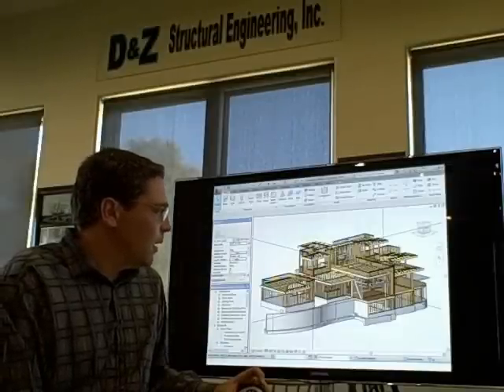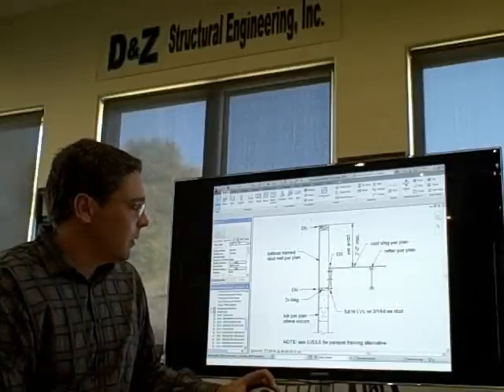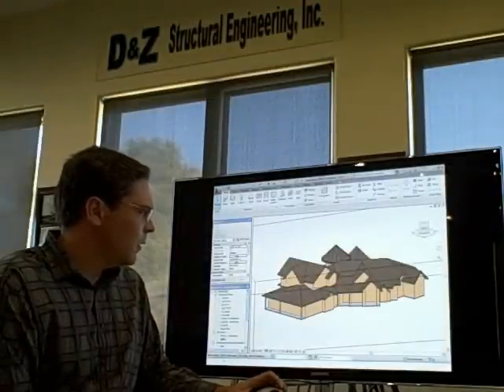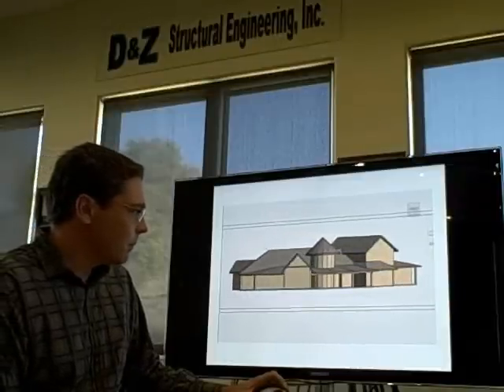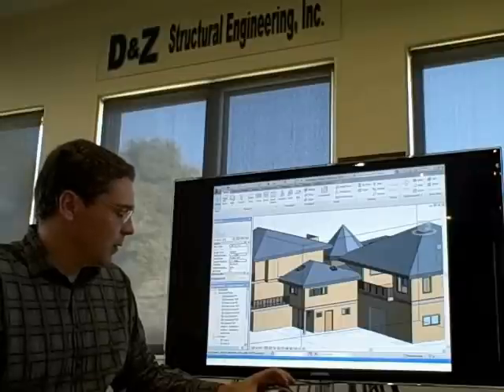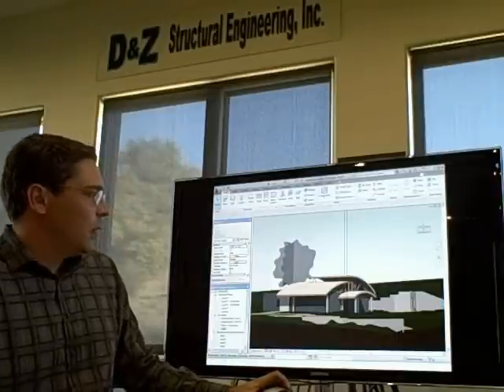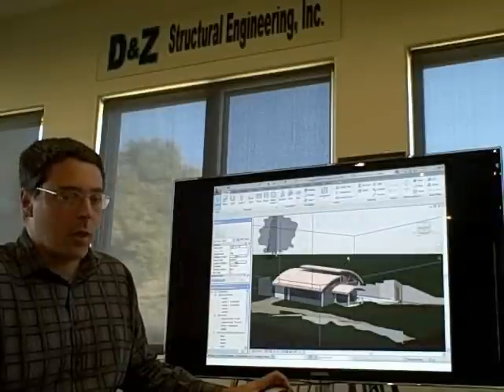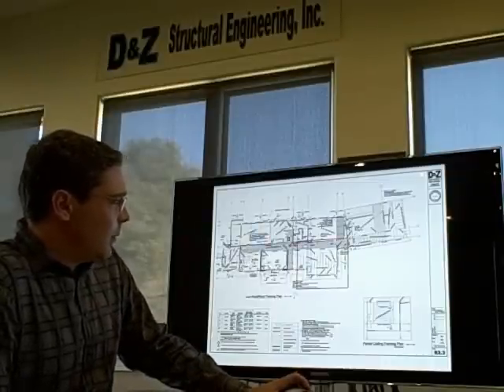3d Modeling - D&Z Structural Engineering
Jim describes our experience and capabilities in 3d modeling using Autodesk Revit.